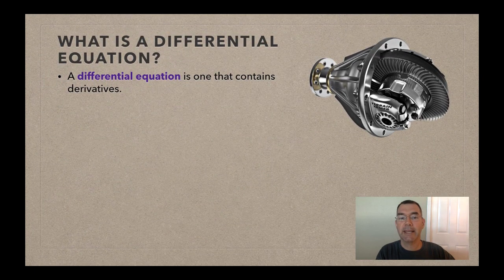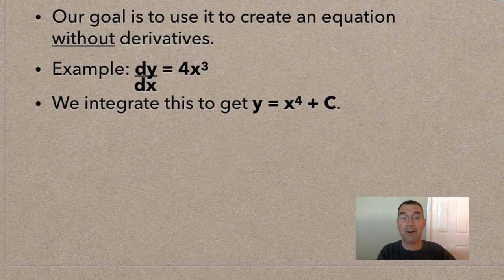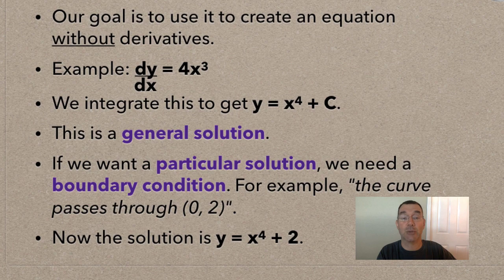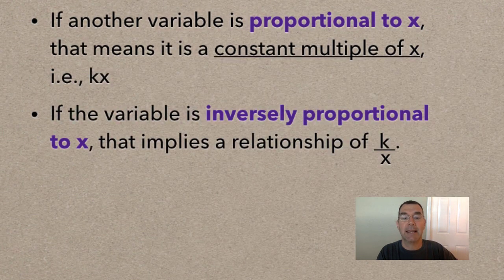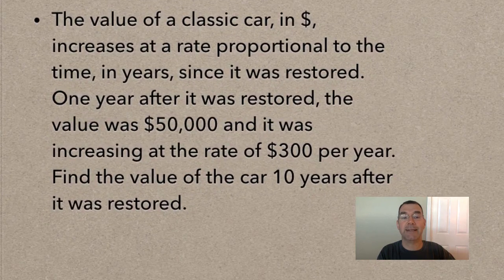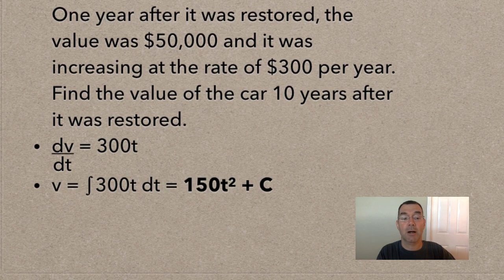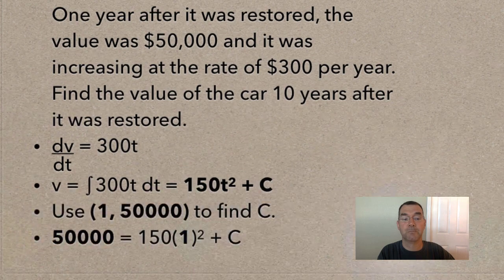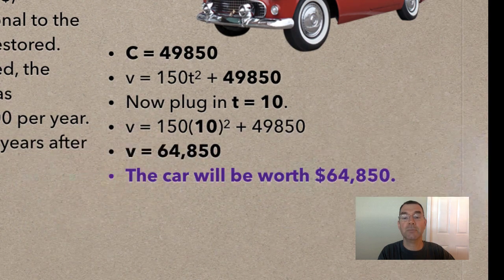Setting Up Differential Equations